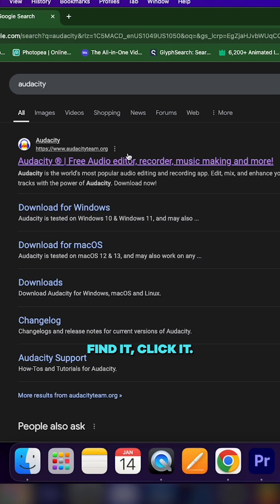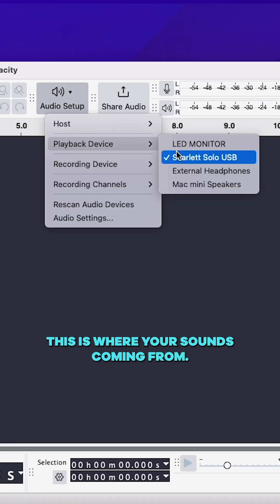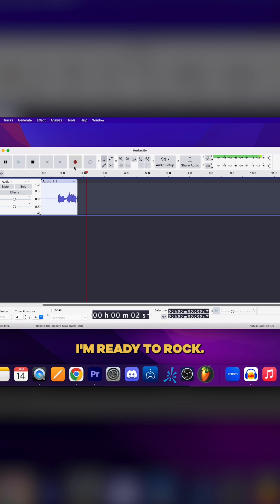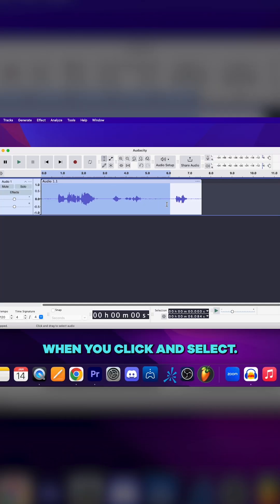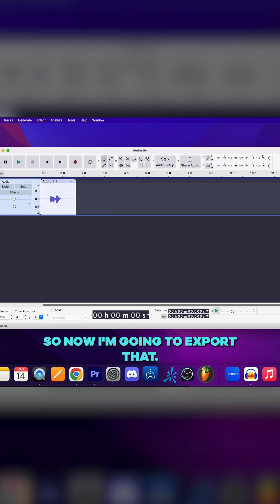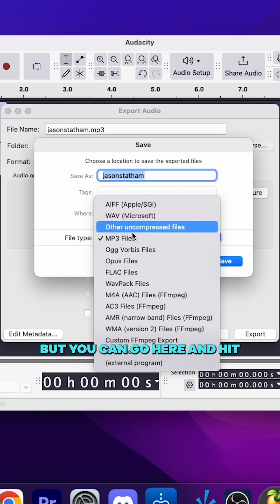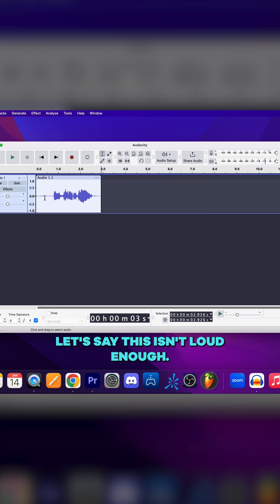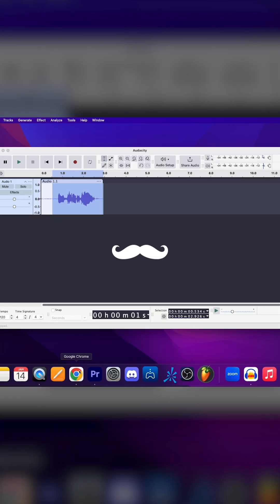HOW TO DOWNLOAD, RECORD, AND EXPORT IN AUDACITY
HOW TO DOWNLOAD AUDACITY
HOW TO RECORD IN AUDACITY
HOW TO MAKE YOUR RECORDING LOUDER IN AUDACITY
HOW TO EXPORT IN MP3 IN AUDACITY